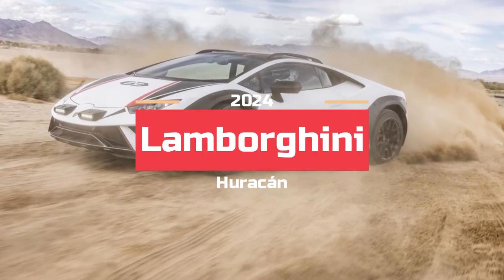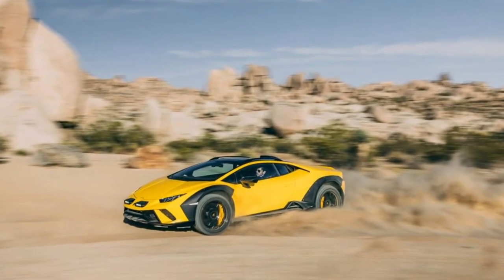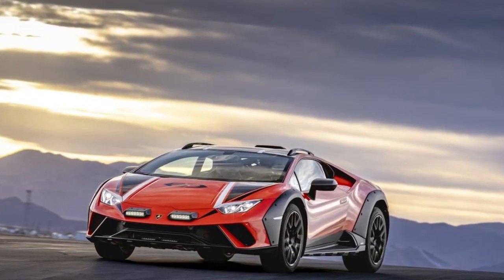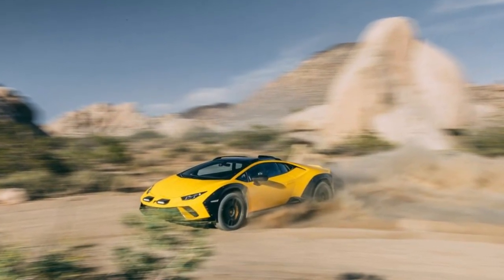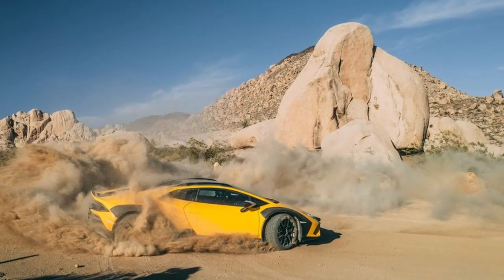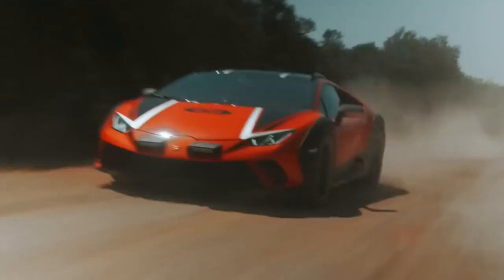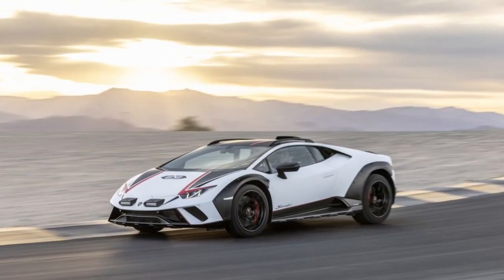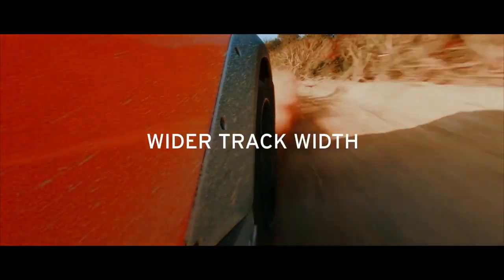Incredible Unknown Facts About 2024 Lamborghini Huracán Sterrato